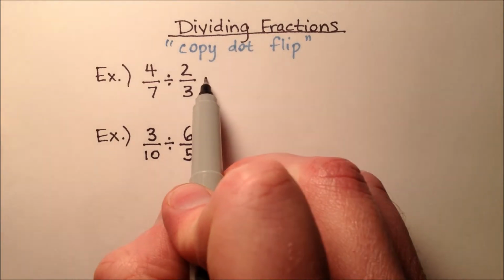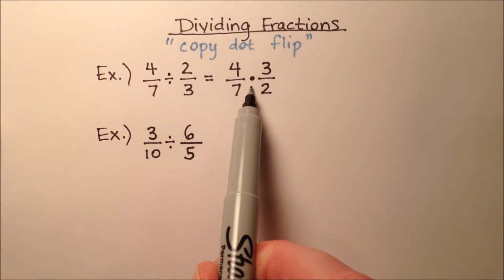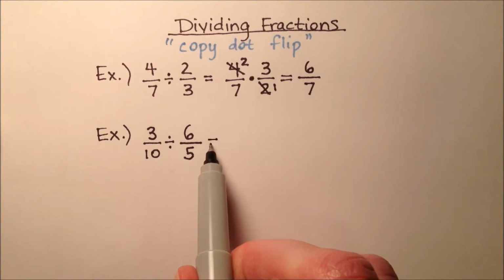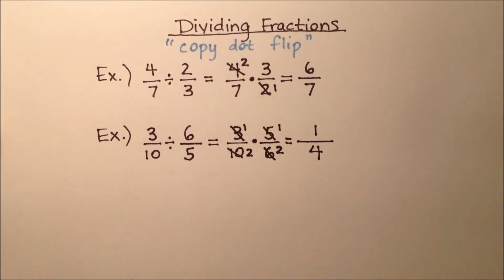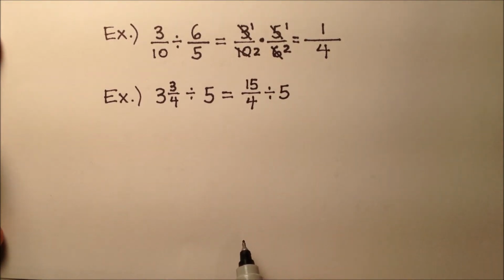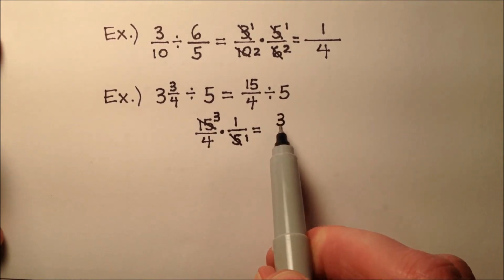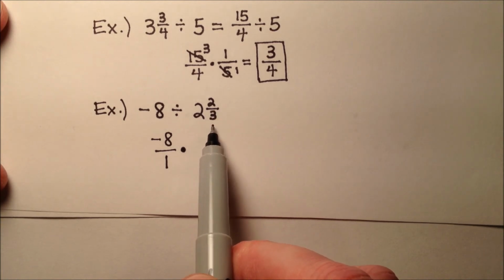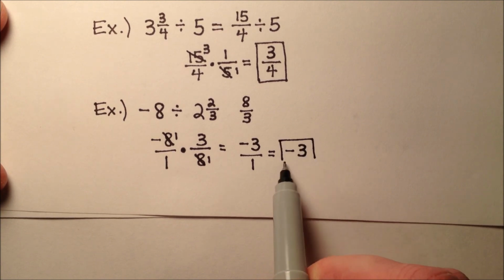Dividing Fractions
An instructional video (with examples) on how to divide fractions and mixed numbers.